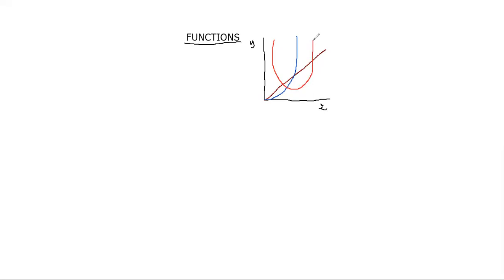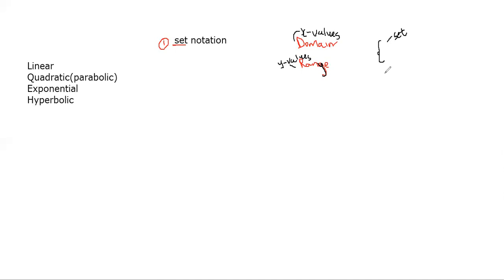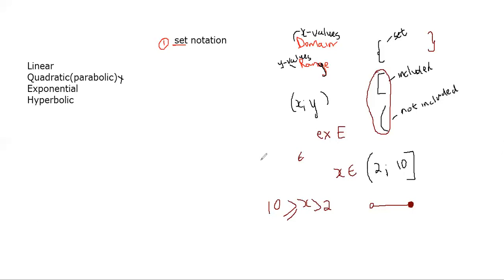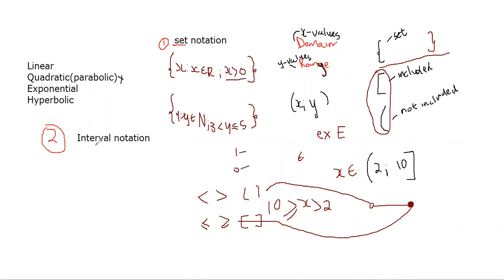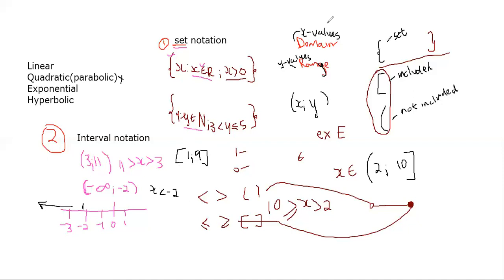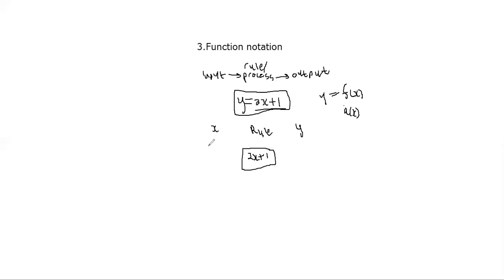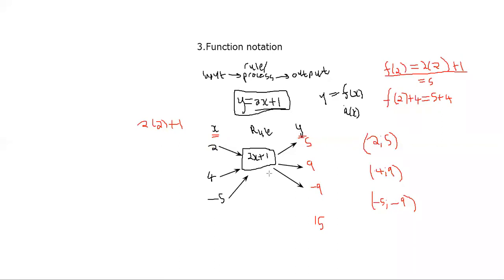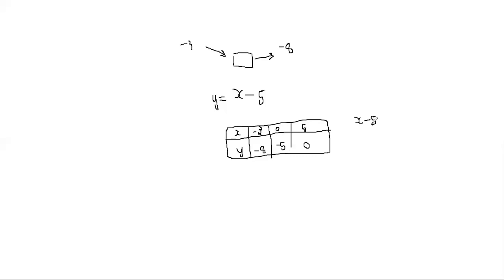Functions part1 basics